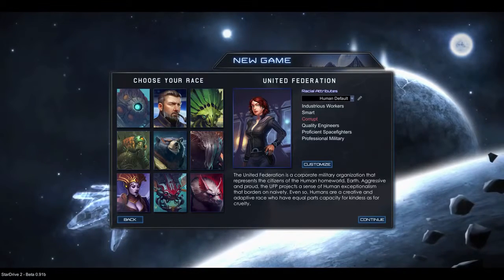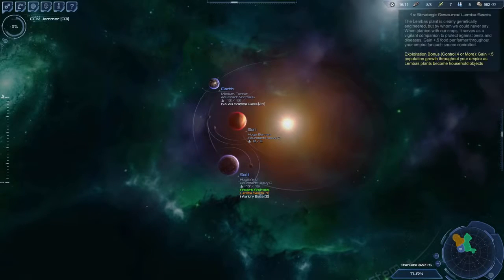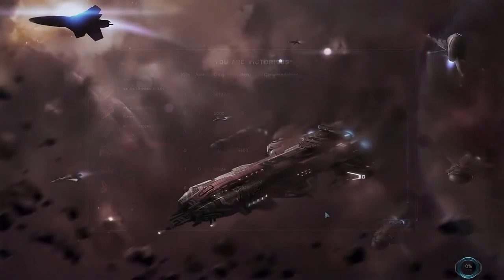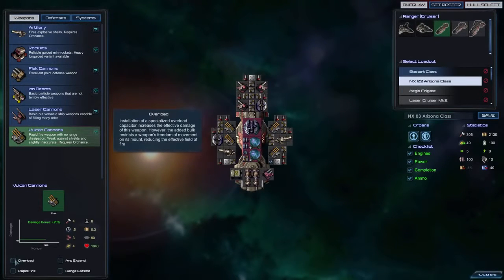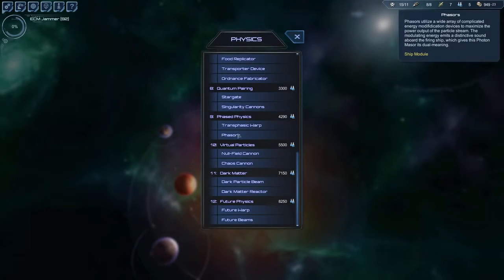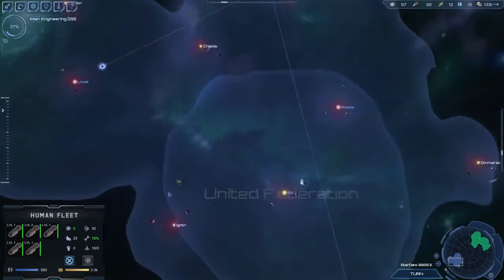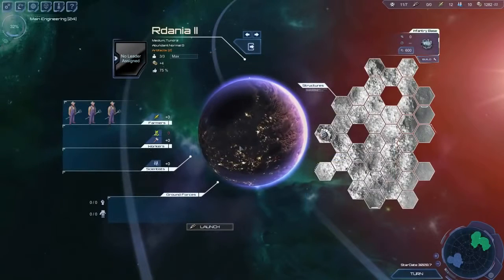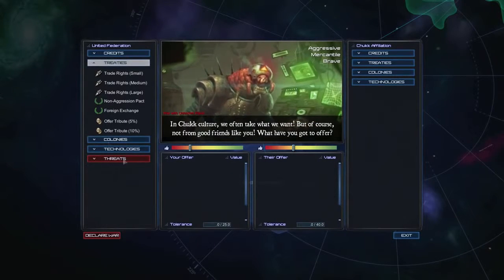What is StarDrive 2 4x Strategy Game Ground and Space Battles